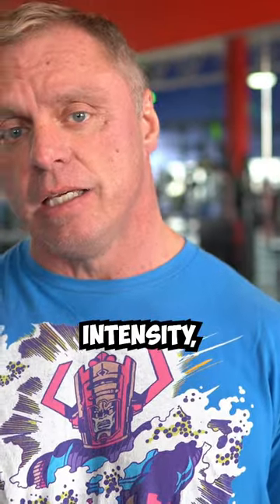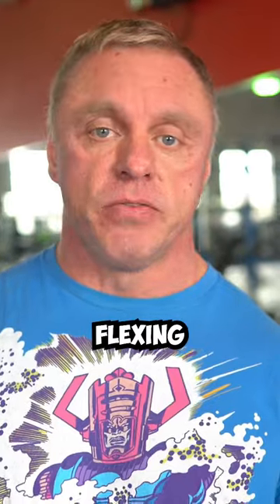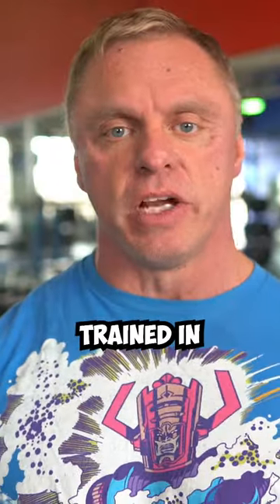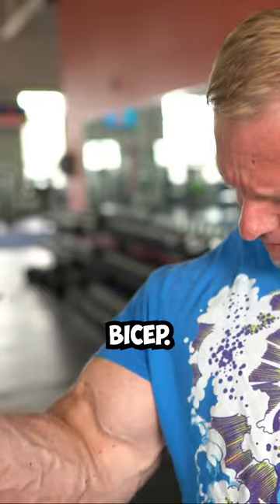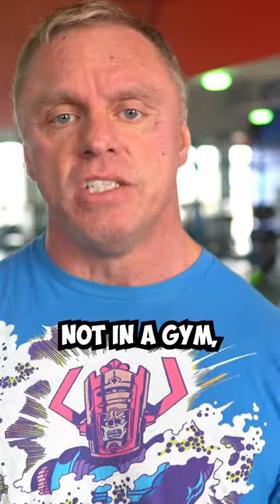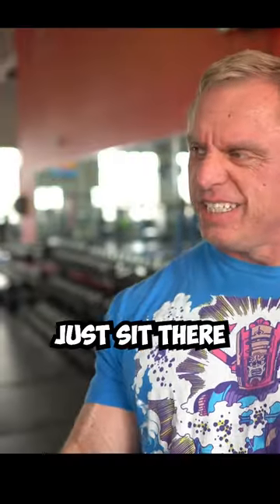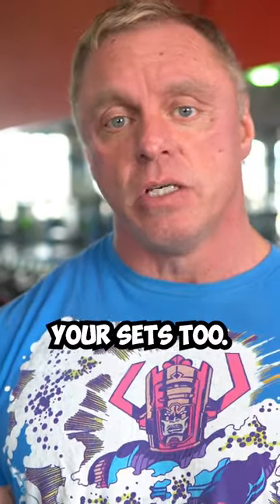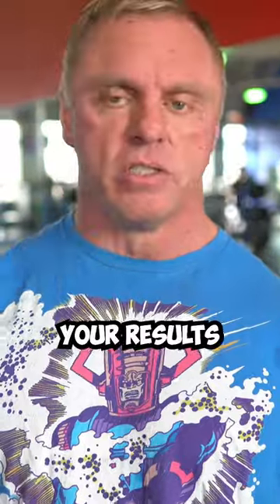You have sml biceps because you don't flex 💪